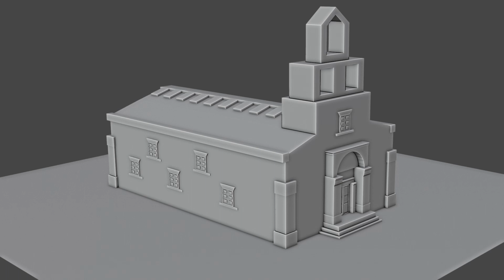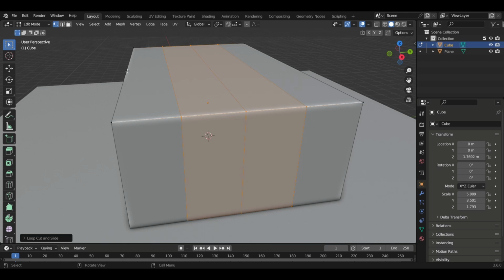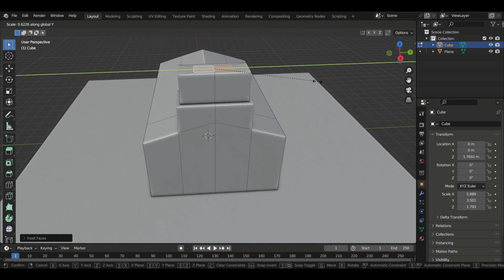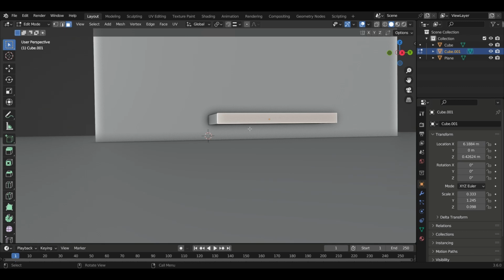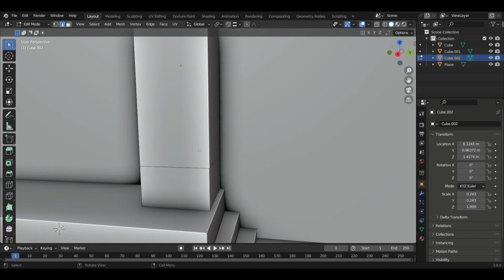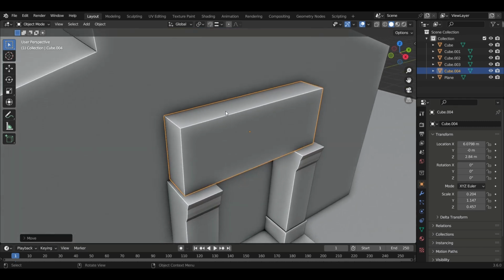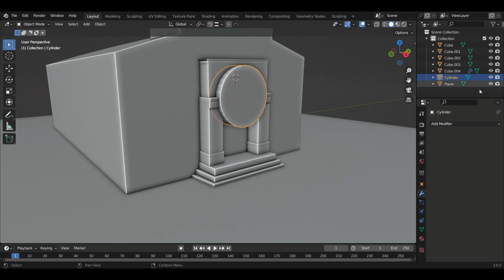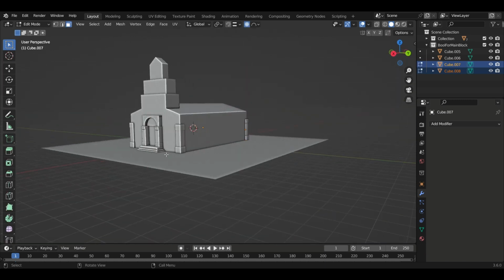Design Building using Blender | Part 1 | How to Build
Share your opinion/feedback/what to build next

Blender is a free 3D modeling tool. Easy to learn.
By using blender sculpting, VFX, 2D Animation and many more can be done.
In this playlist I will upload interesting videos in blender